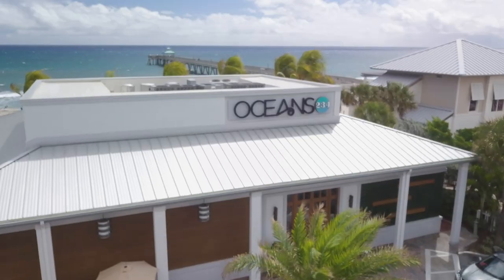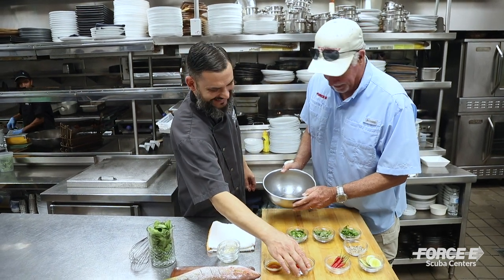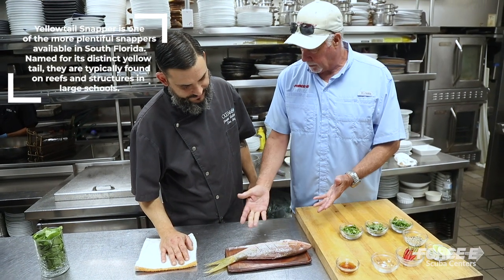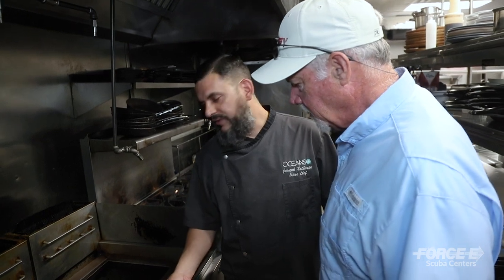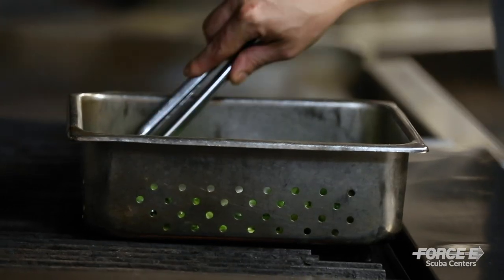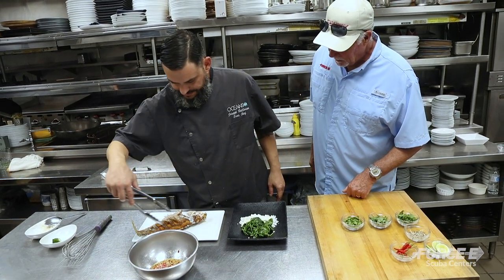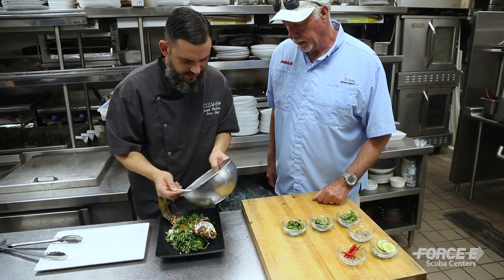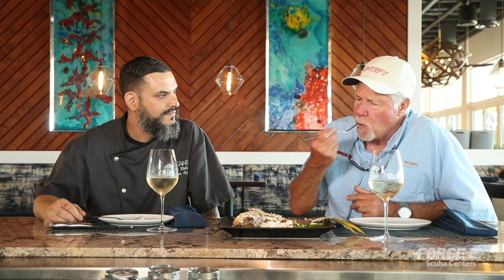Crispy Asian Whole Yellowtail Snapper Recipe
If you’re looking for a show stopper, you just found it. Looking like you spent all day in the kitchen, this dish is extremely easy to make and has a phenomenal presentation.  A simple fry provides a crunchy exterior yet allows the meat to stay flaky and full of flavor. Drizzle a bit of sauce on top and everyone will mistake you for a Top Chef.

Cooking the Local Catch! Incredible recipes made with ingredients found locally in South Florida. Dive Like a Local. Eat Like A Local.